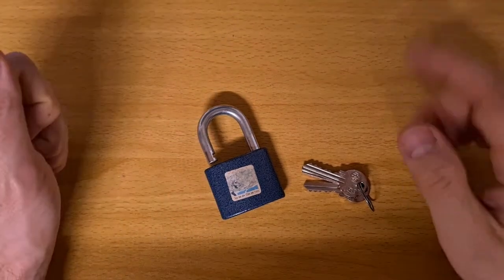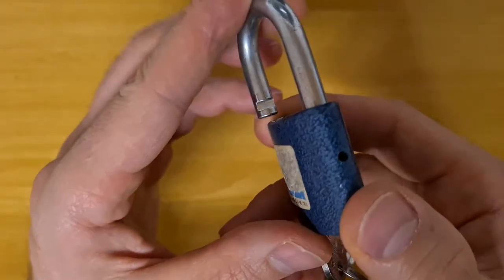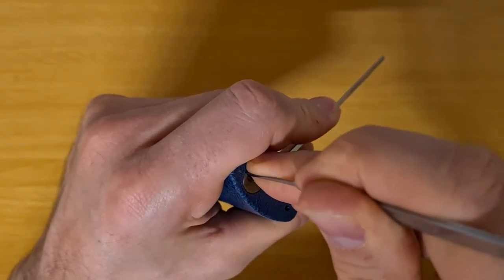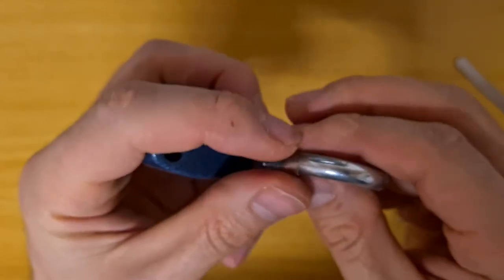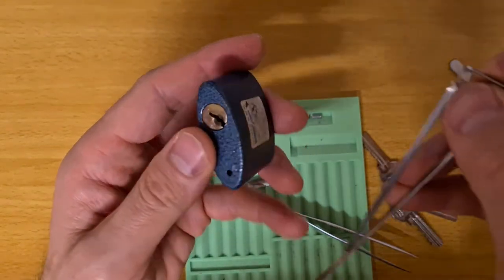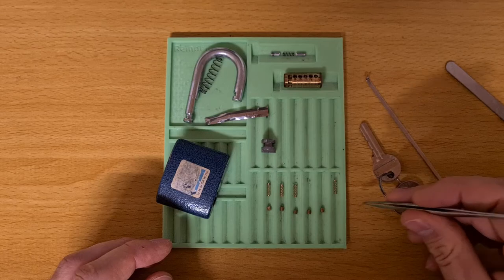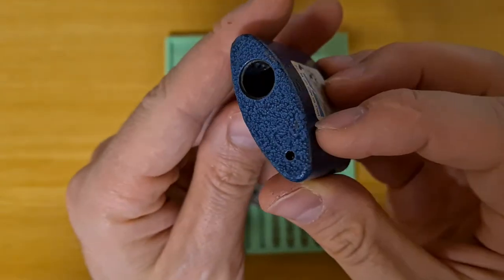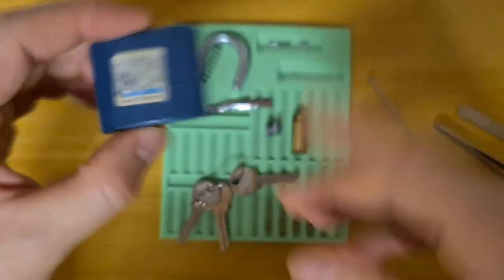Fab "Type 4a" padlock - easy to pick, a nice puzzle to gut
This FAB "type 4a" padlock is terribly easy to pick. The fun part is the gutting - it was a fun puzzle that grew from a reddit question by u/Klimacka. Thanks a lot for asking!

0:00 Intro and disassembly idea
2:34 Picking
3:03 Open
3:12 Removing shackle and retaining pin
5:35 Removing the core
9:07 Pins close up